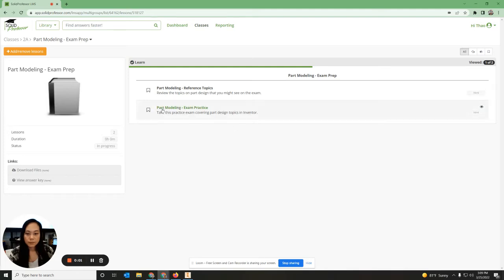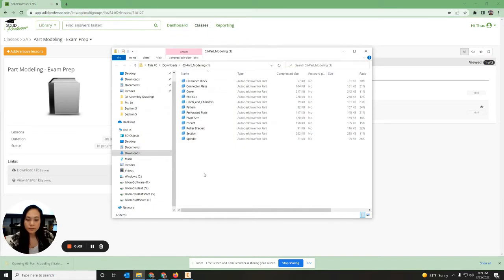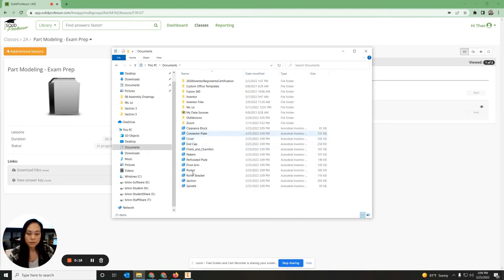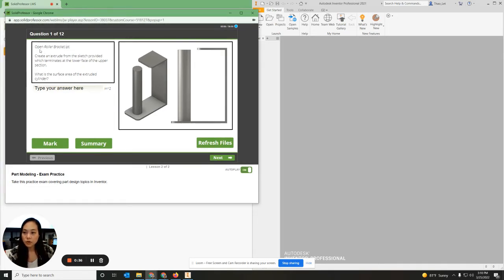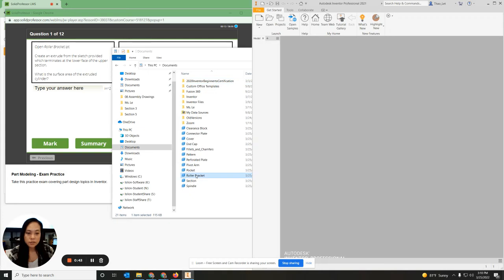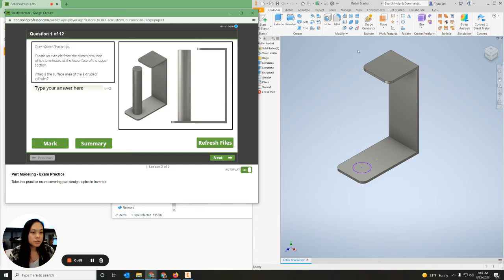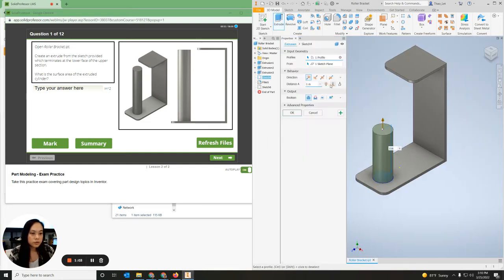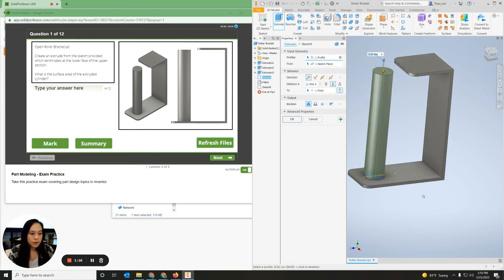Part Modeling - Exam Prep| Question #1 | Solid Professor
Answer explanation for question #1 from Part Modeling Exam Prep